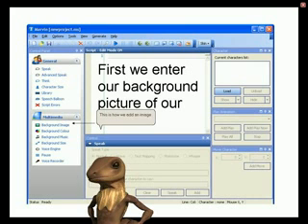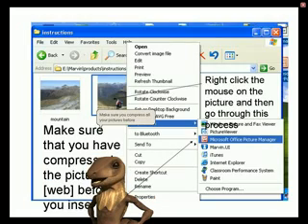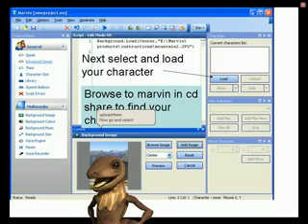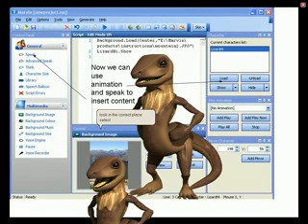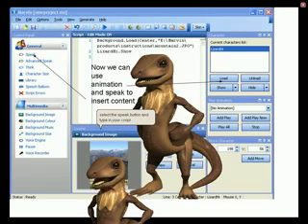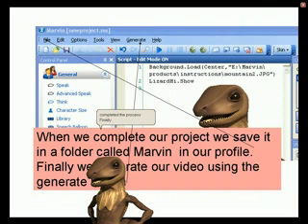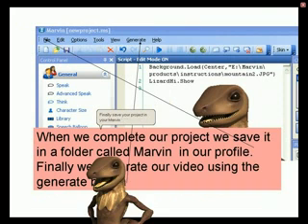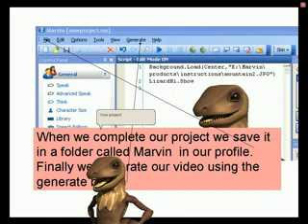How to use marvin